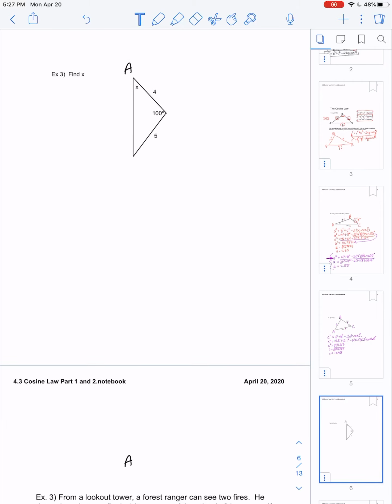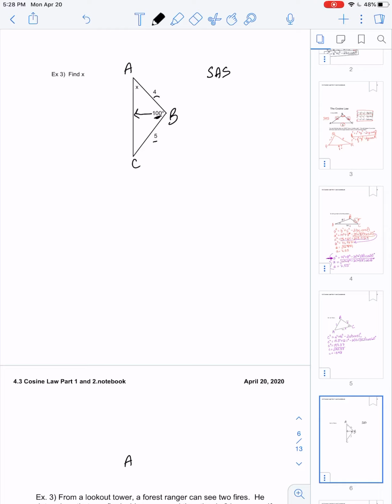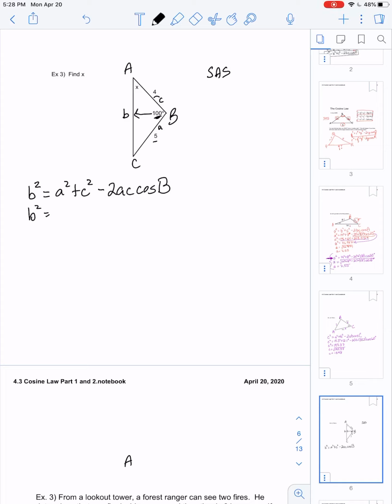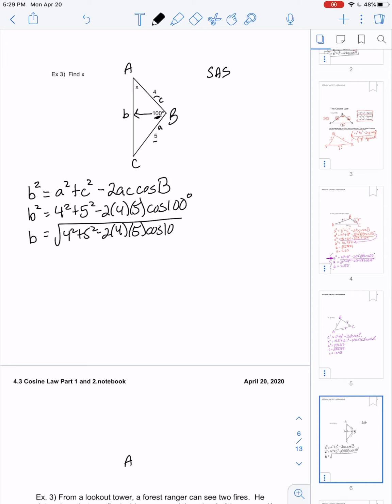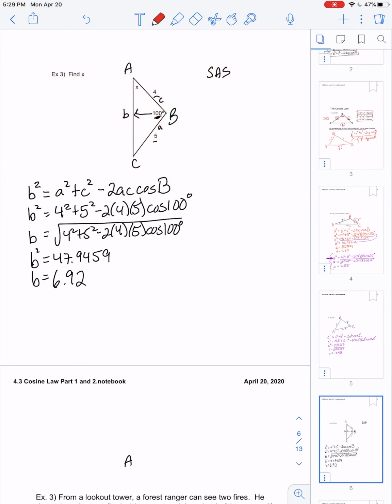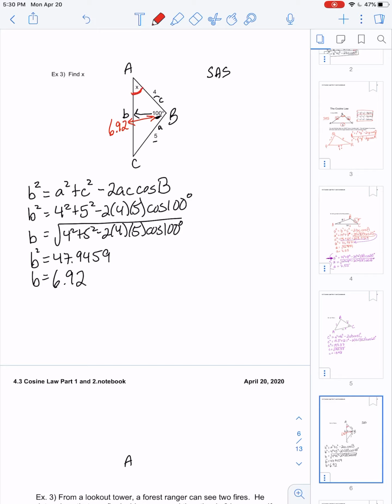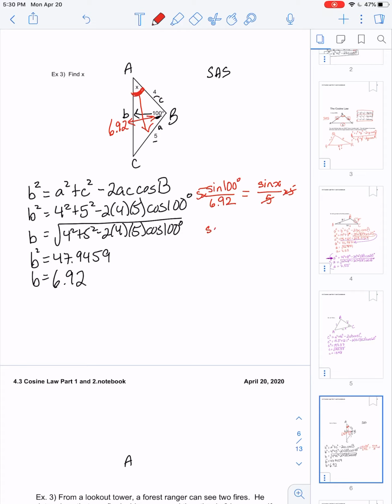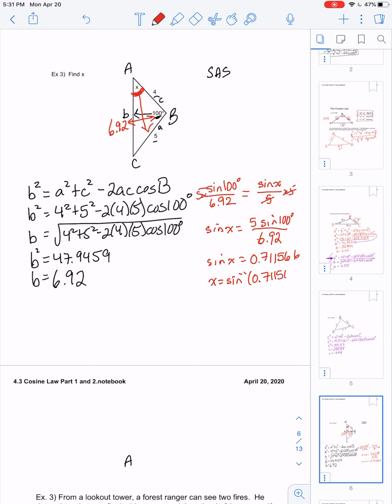MPM2D Unit 4.2 Cosine Law Part 3